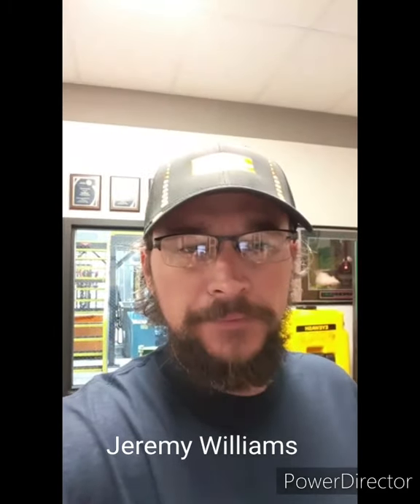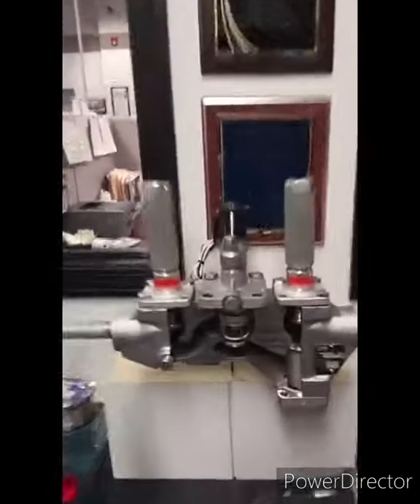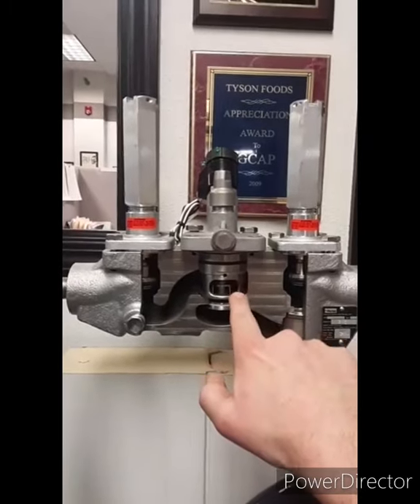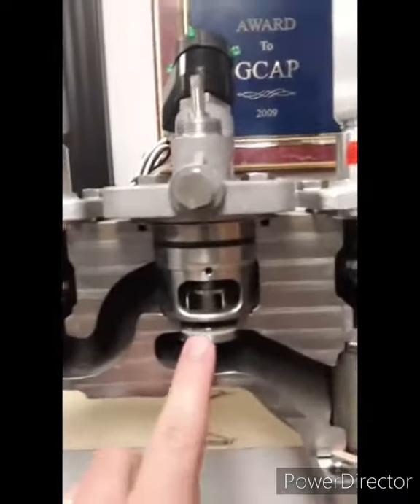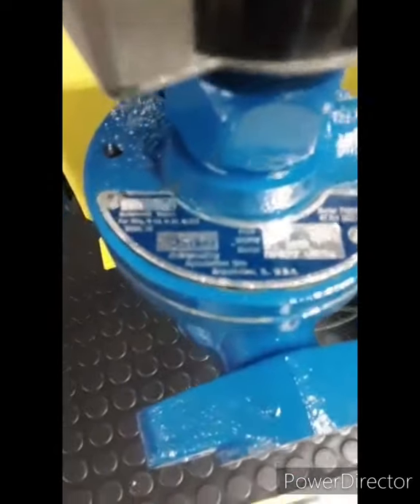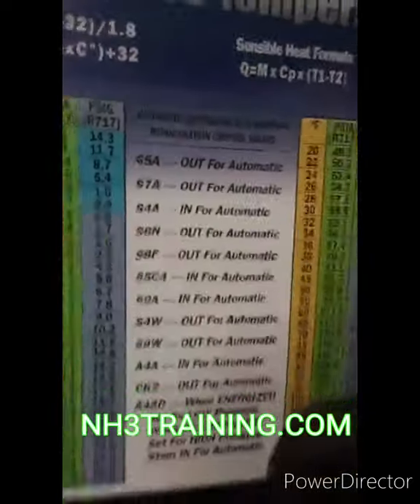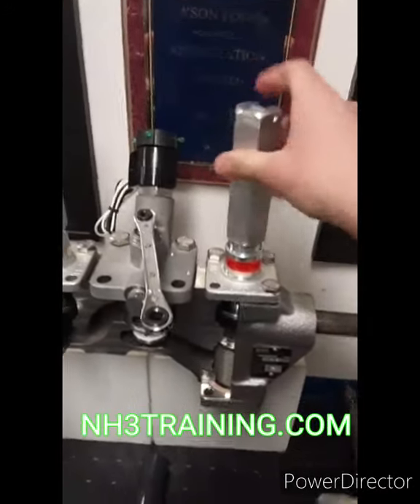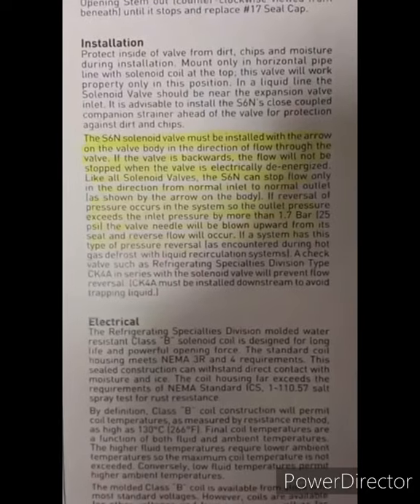Industrial Ammonia Refrigeration - Valve Group Pump Downs